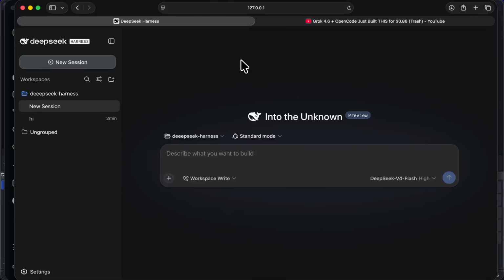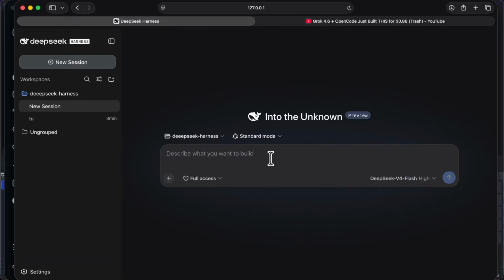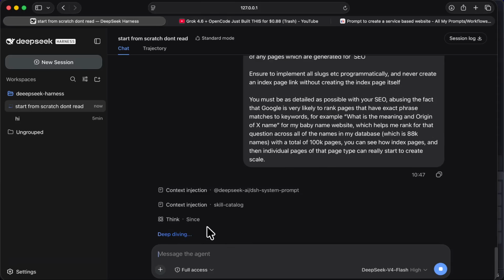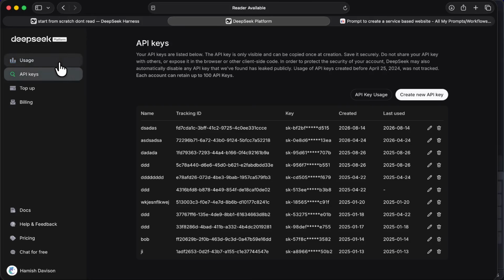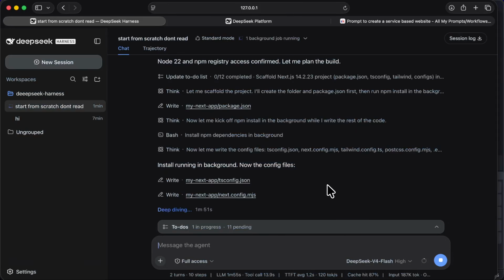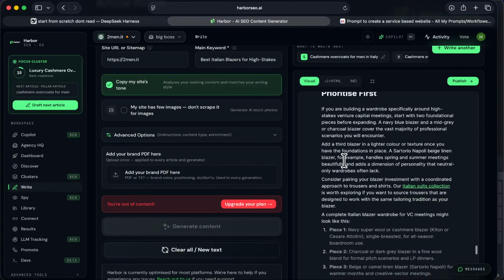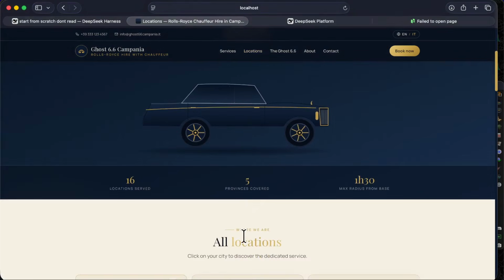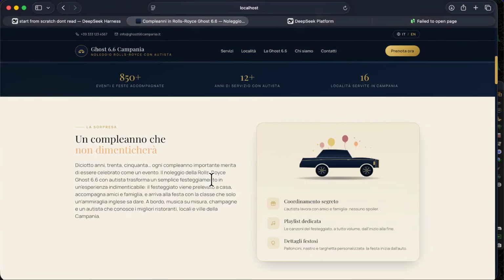DeepSeek Harness + V4 Flash = The END of Claude Code?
DeepSeek just released their own coding agent — the DeepSeek Harness — and I gave it a full website to build.

It cost me 10 cents.

19,707,283 tokens. 159 API requests. 100% cache hit rate. $0.10.

And what came out was not a slop site. It generated a hand-built vector illustration of a Rolls-Royce, in a navy and gold luxury palette, on a chauffeur hire site that looks like an agency charged five figures for it.

or context — yesterday I ran the same kind of task on Grok 4.6, the model currently sitting at the top of the GDPVal leaderboard. It cost $0.86 and produced an SVG that looked like a melted slug with two floating rings for wheels.

The cheap model won. It wasn't close.

GET IT RUNNING IN 10 SECONDS

npx @deepseek-ai/dsh web

THE RUN

• Model: DeepSeek-V4-Flash on High
• 19,707,283 tokens
• 159 API requests
• 4 turns, 161 steps
• LLM time 23m57s, tool calls 1m47s
• TTFT 1.9s avg, 142 tokens/sec
• Cache hit rate: 100%

WHY THE CACHE RATE MATTERS

100% cache hit is the whole story. That's what turns 19.7 million tokens into ten cents. Most agents burn your budget re-reading the same context on every turn — this one doesn't.

Once your site is live it needs content. Harbor crawls your site, finds the keywords and writes the articles — images, internal links and business context included. From €29/month.

I've been saying for months that the cheap models paired with an open agent beat the expensive stack. This is the clearest example I've filmed.